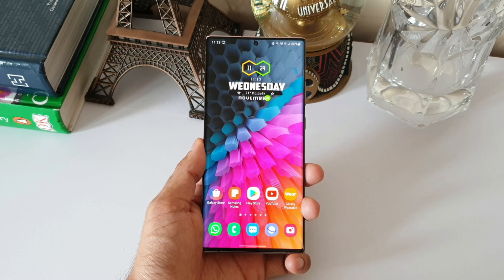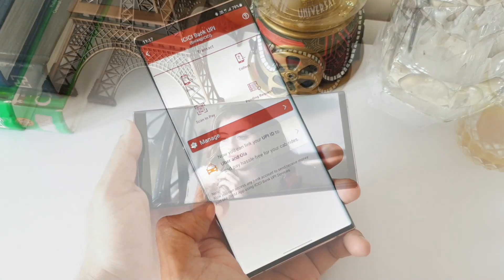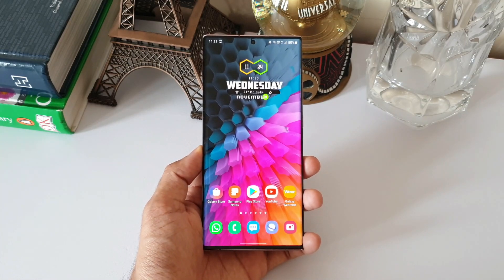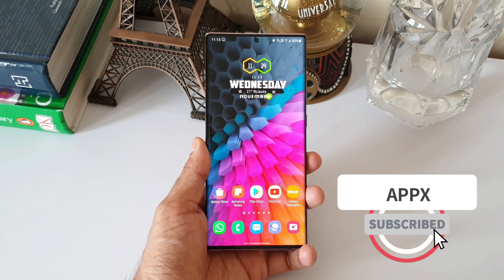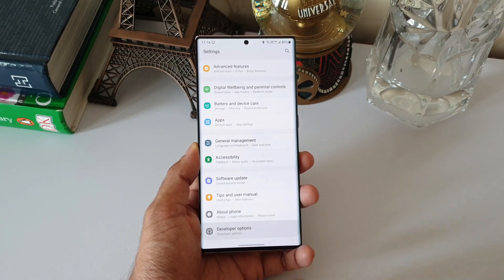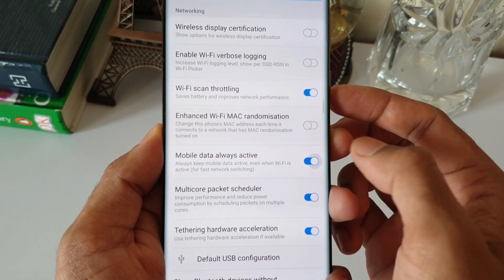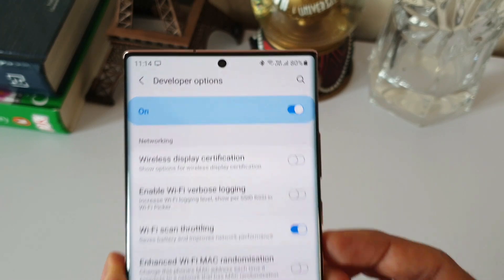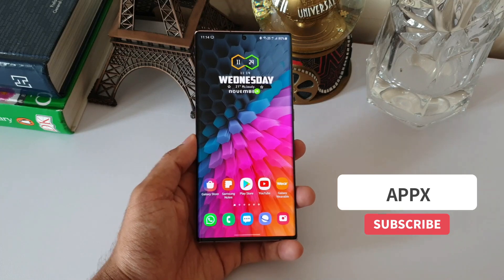Samsung One UI 3.0, 2.5, 2.1 - Switch between wi-fi & cellular data without interruptions !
This video is about how you can switch between wi-fi and mobile data without any interruptions while you are on any internet based activity on your phone. May it be a video call, watching a movie or doing a transaction you can have an uninterrupted internet connectivity by automatically switching between wifi or cellular data whenever there in an interruption.

Let me know your thoughts about this in the comments section below.

Best widgets
KWGT widgets